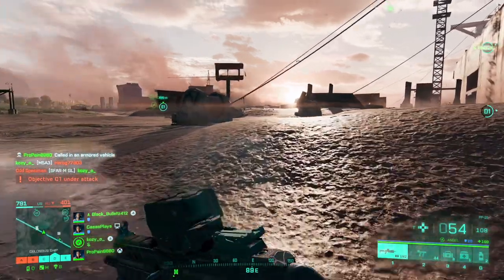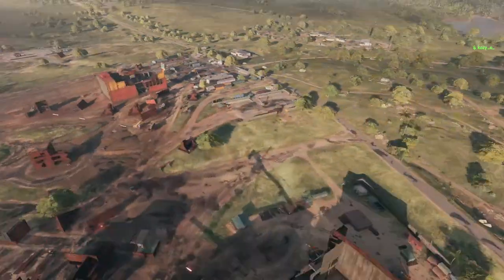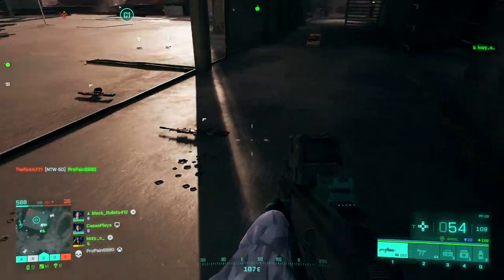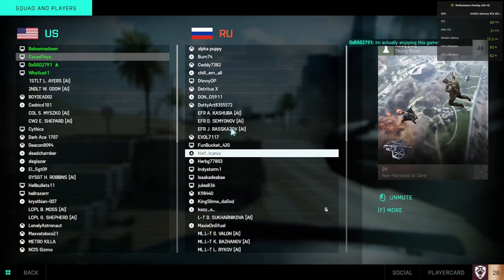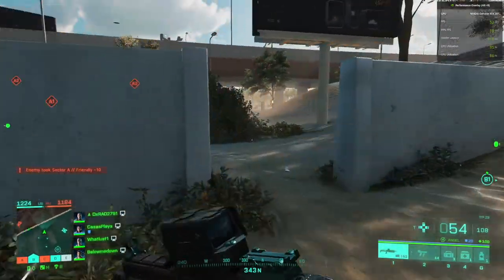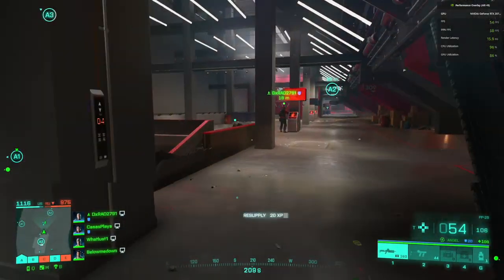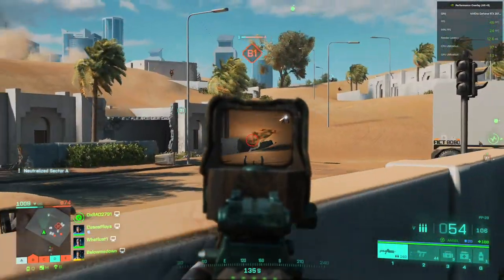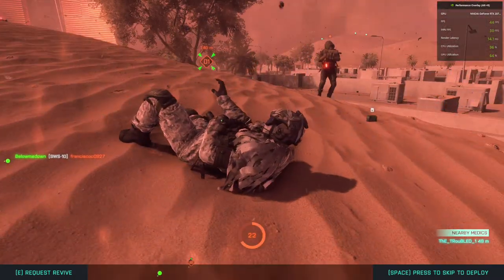Battlefield 2042 - 4.0 Update Gameplay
Battlefield 2042 Update 4.0 has launched and it added some bug fixes including mouse aiming on PC, resolution and sizing settings for the HUD and fixing the ADS bug when you get out of vehicles. There are no new maps, guns or other content added yet but I wanted to jump back in to see what has changed since my live streams.

Battlefield™ 2042 is a first-person shooter that marks the return to the iconic all-out warfare of the franchise. Adapt and overcome in a near-future world transformed by disorder. Squad up and bring a cutting-edge arsenal into dynamically-changing battlegrounds supporting 128 players, unprecedented scale, and epic destruction.
ALL-OUT WARFARE

The next generation of fan-favorites Conquest and Breakthrough features the largest Battlefield maps ever and up to 128 players. Experience the intensity of all-out warfare on maps filled with dynamic weather and spectacular world events.

Conquest
Battlefield's massive, iconic sandbox mode returns – this time supporting 128 players on PC. The maps have been specifically designed for this vast scale, with action divided into "clusters" of various kinds. Also, the action now centers around sectors consisting of several flags instead of individual control points.

Breakthrough
The return of Breakthrough sees two teams – Attackers and Defenders – battle over larger-scale sectors as the Attackers push towards the final objective. Each sector is designed to house a larger number of players, enabling more strategic choice and more flanking opportunities. Approach the capture areas from multiple locations and take advantage of more types of tactical possibilities.